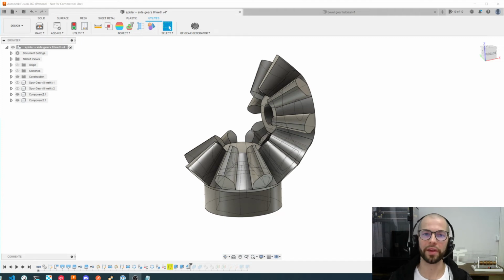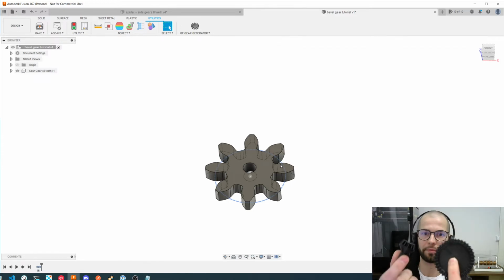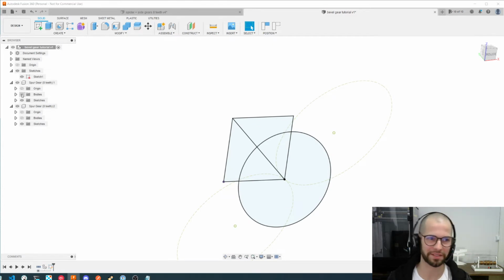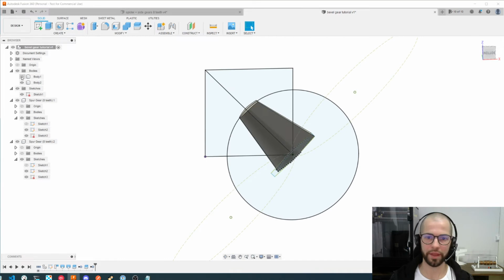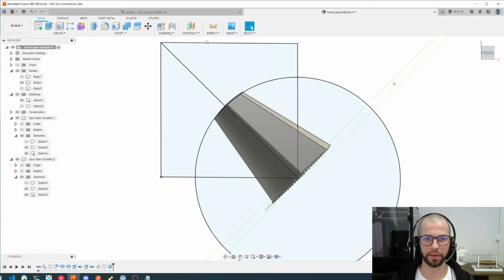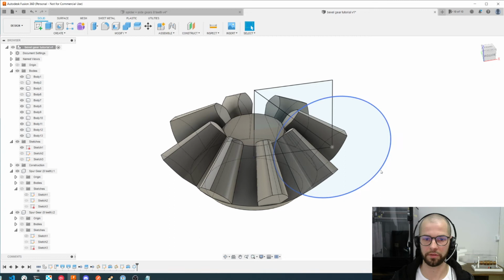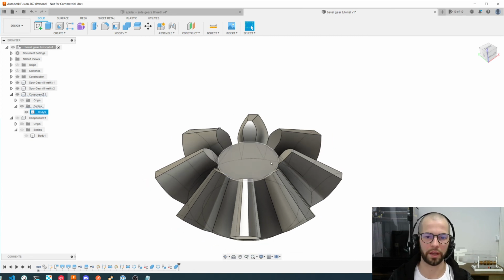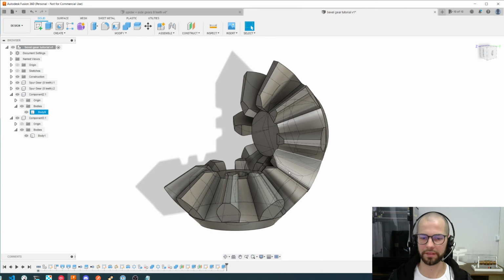Drawing Bevel Gear for 3D printing in Fusion 360 - quick version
This is a shorter version of the previous tutorial where I explained the whys behind it